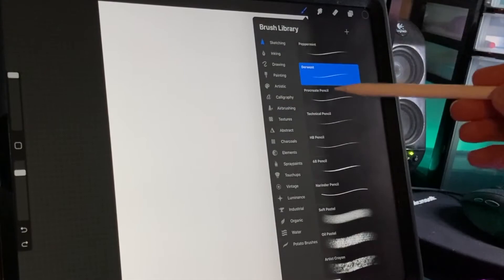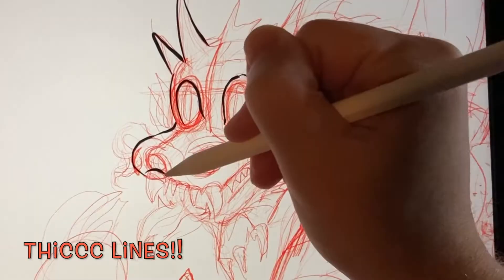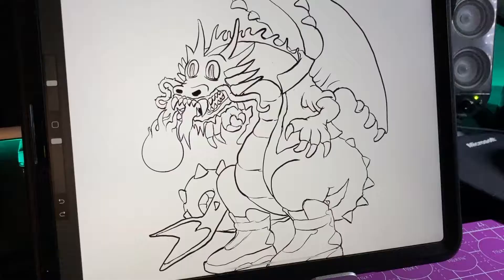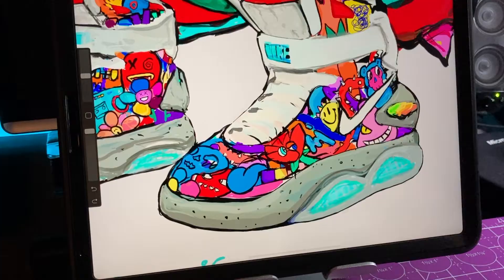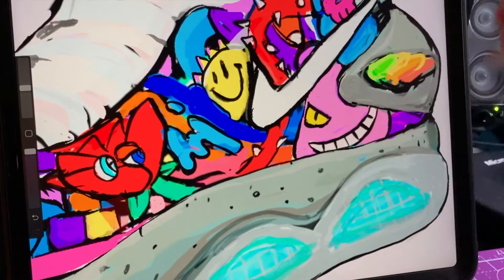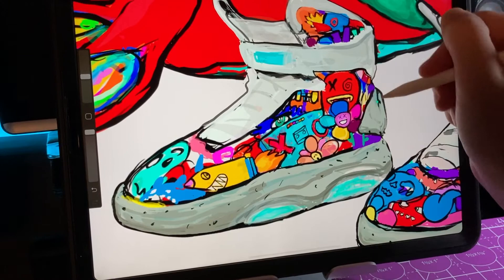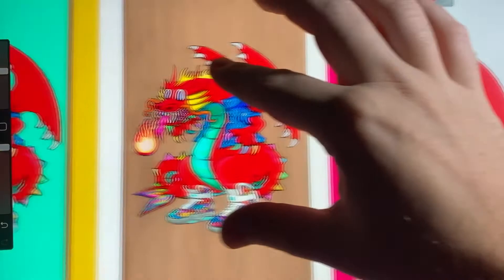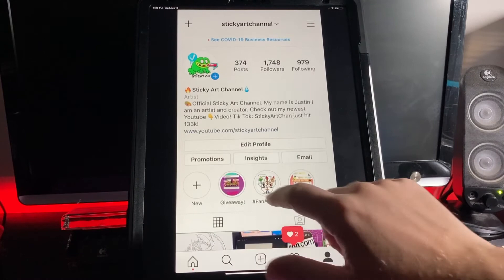Customizing 3 skateboards (iPad Drawing/ Review) Tony Hawk Pro skater 1 and 2 Perfect Remake?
In this video I customize 3 skateboards using my iPad Pro! I also Review Tony Hawk Pro Skater 1 + 2. Is this the perfect remake? I really think it is! However I would like to see more customization in the boards and characters. I was inspired to make my own skateboard designs on my iPad! I also made the music for this video.

2020 Ipad Pro 12.9 4th gen
Apple pencil 2
ZtoTop Case install with built-in screen protector
Xbox one controller (iPad Pro compatible)